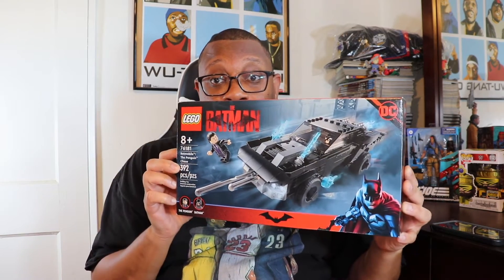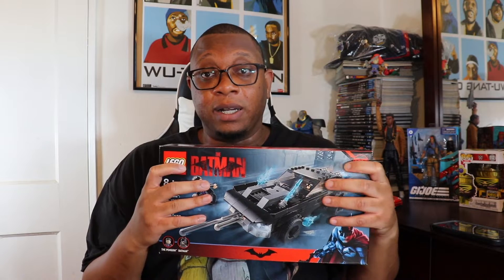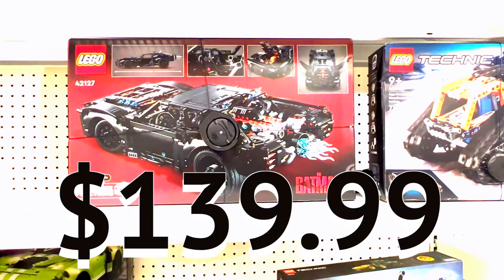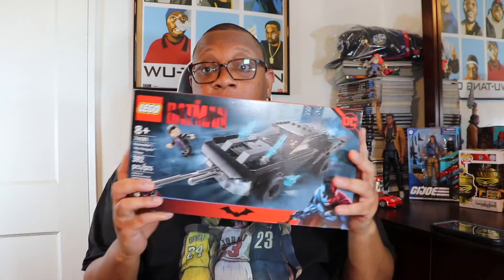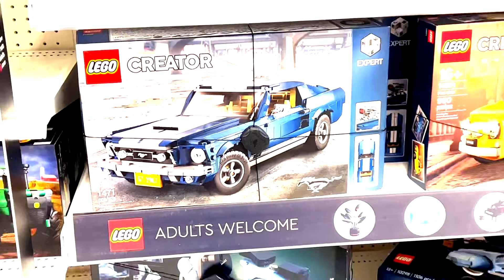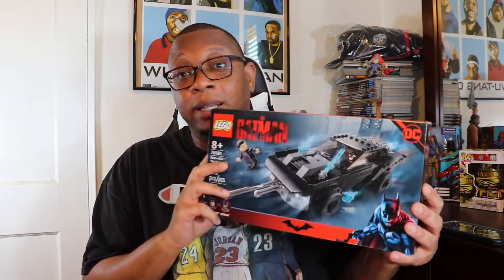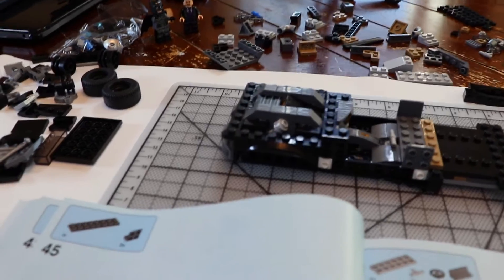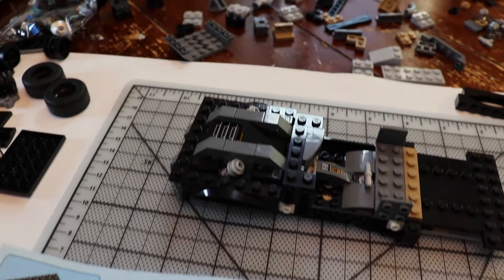The Bat-mobile Lego Build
I really love doing these now seeing how relaxing it is. Doing these builds has also gotten me a little bit more into cars. So I hope you enjoy.✌🏾